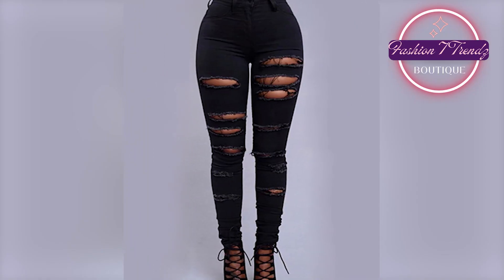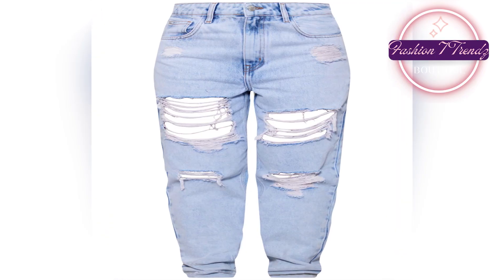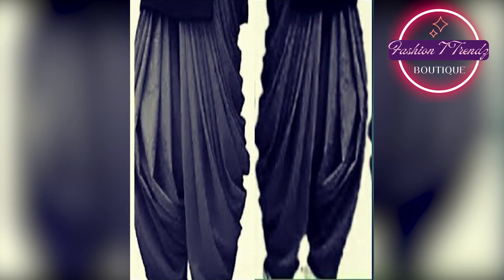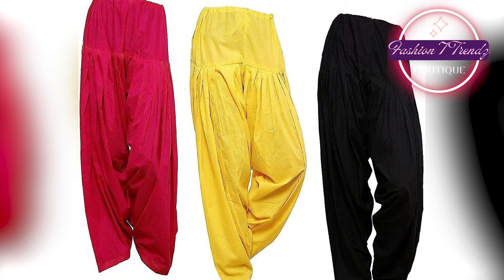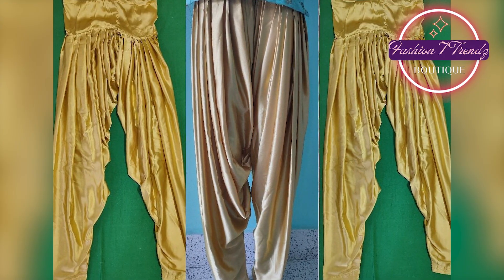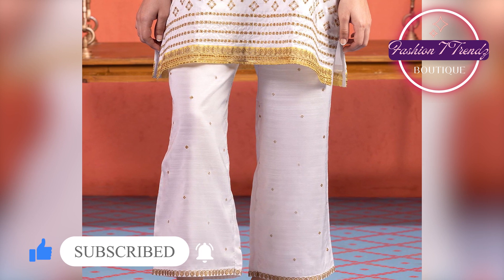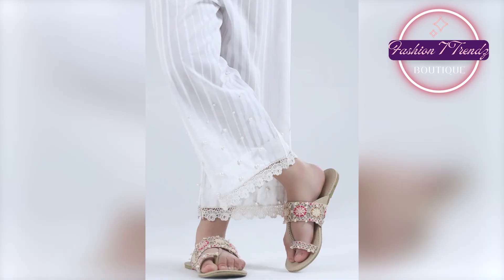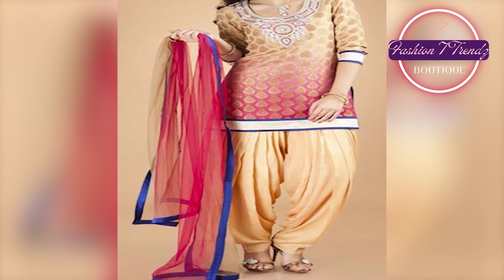New Trouser Design 2023 | Trending Trouser Design 2023